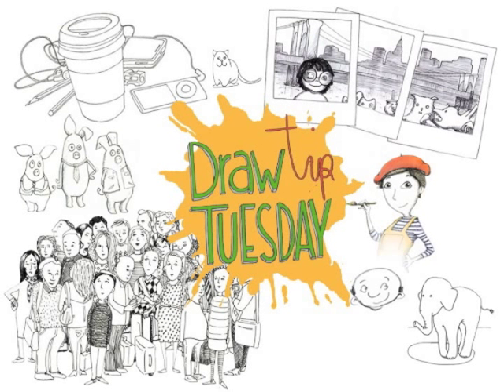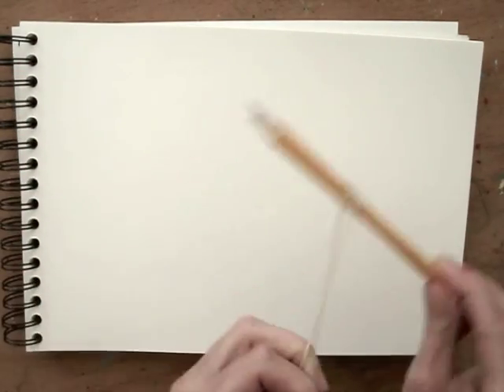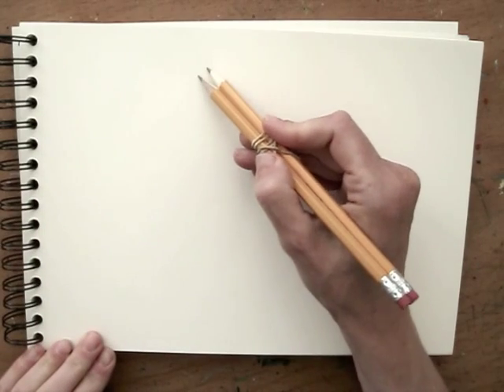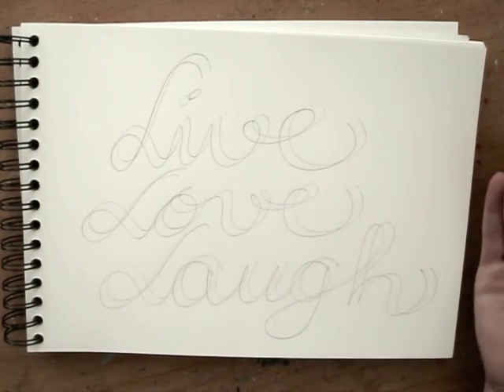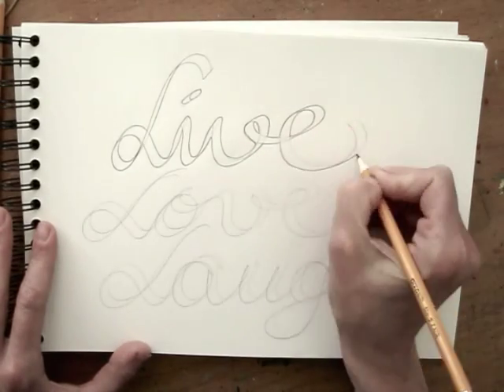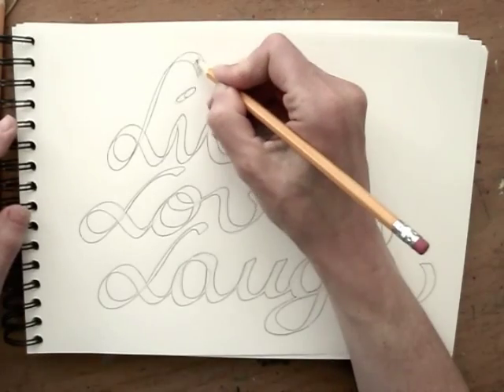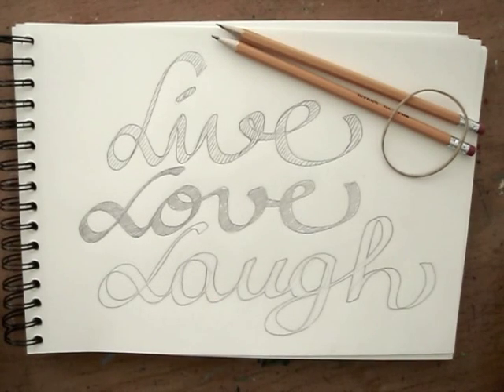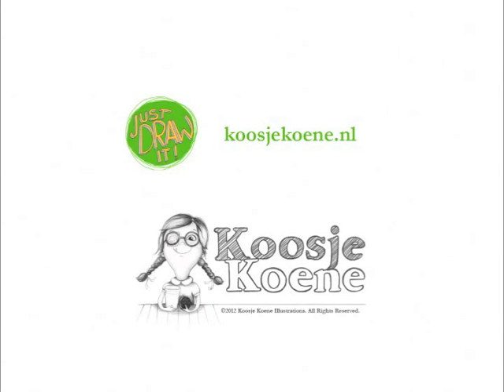Draw Tip Tuesday: Hand Lettering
Who needs a calligraphy pen if you have this?